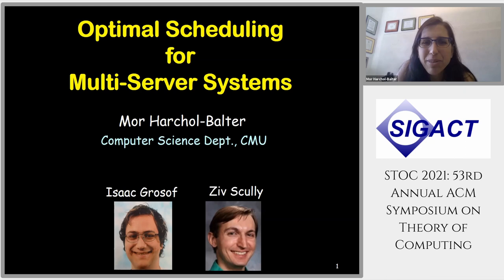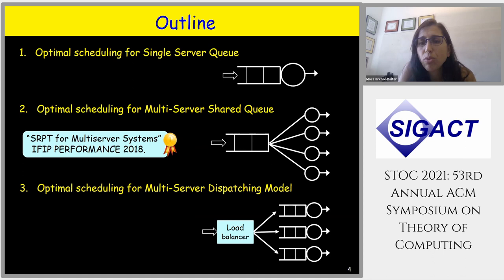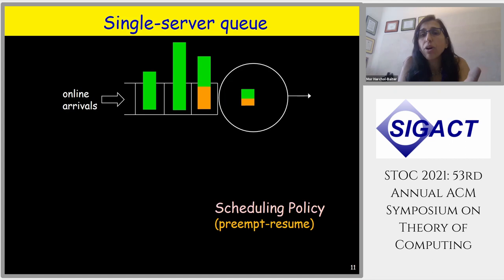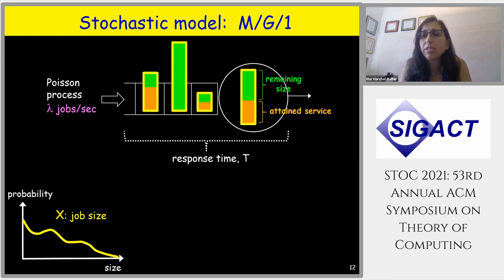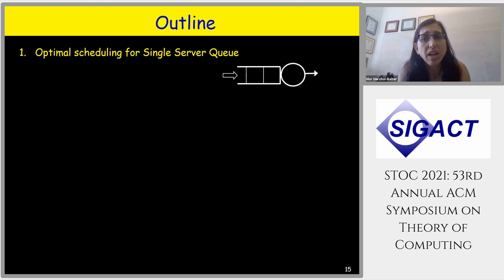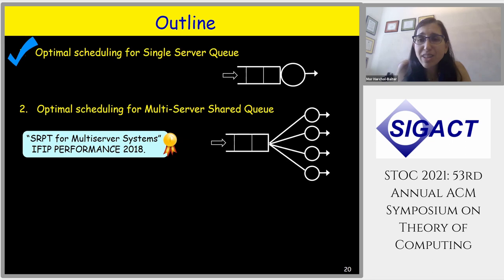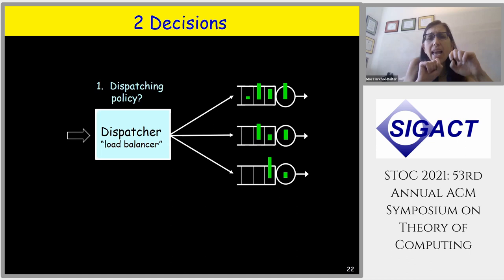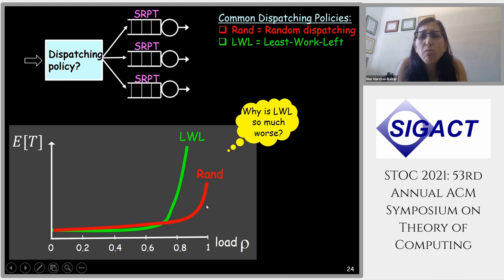STOC 2021 - Load Balancing Guardrails: Keeping Your Heavy Traffic on the Road to Low Response Times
Isaac Grosof, Ziv Scully, Mor Harchol-Balter